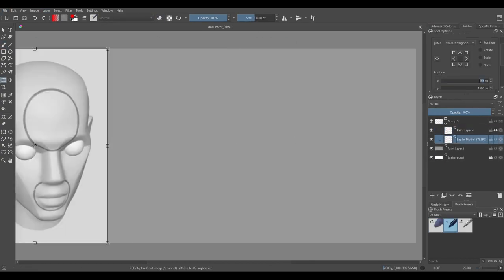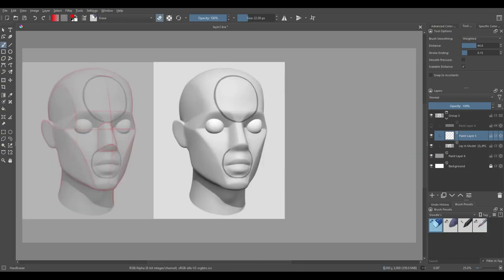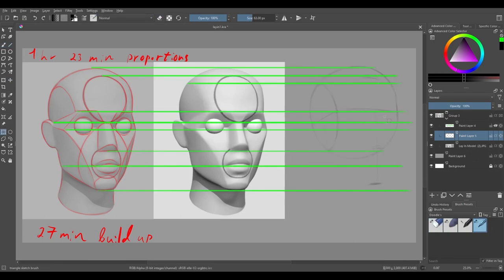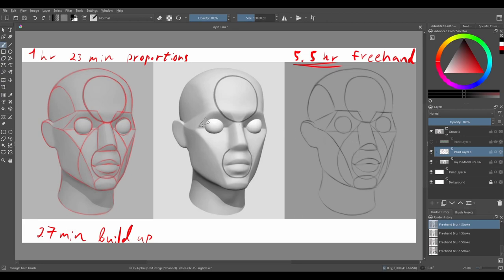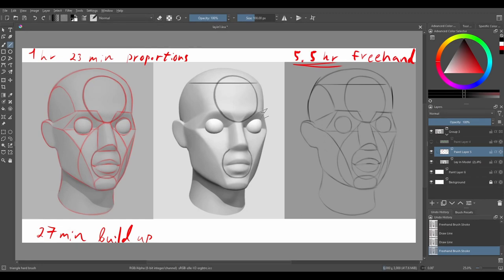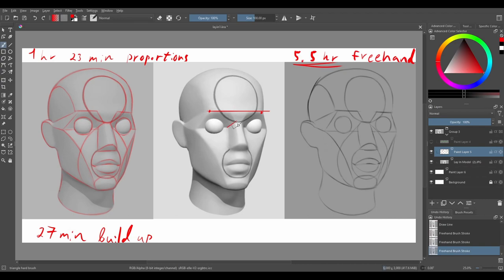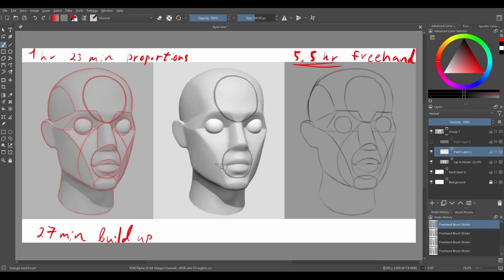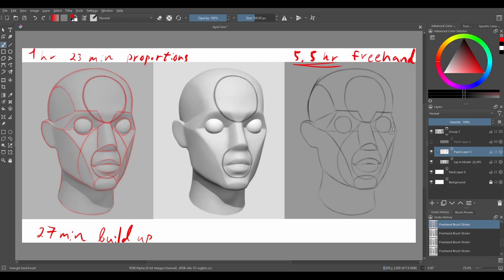Learning How to Draw Portraits As a Beginner Artist | week 1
This video will cover my first week learning how to draw portraits as a beginner artist with the help of the "Doodle Warriors course".

In this video I use the exercises in the "Doodle Warriors" course to try and improve my portrait drawing skills.
Firstly, I draw a box around the head to help me see the perspective of the head's features. Secondly, I do the layin of the head to help me see the 3D form of the head. And in the end of the video, I go over and critique the layin that I did to help me see the mistakes.
Along the video I give out some tips to help you improve your portrait drawing skills, if that sounds interesting to you, give this video a watch.

chapters:
00:00 intro
00:56 boxing head exercise
03:16 Layin of the head: Tracing
05:40 Layin of the head: FreeHand
10:26 Personal Critique

P.S. It's just a banana, why you have to be mad?